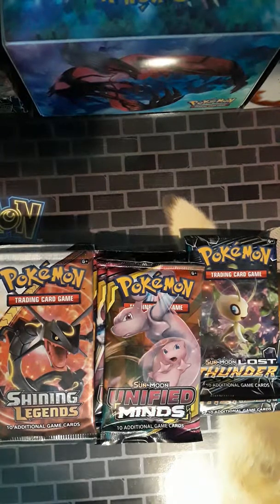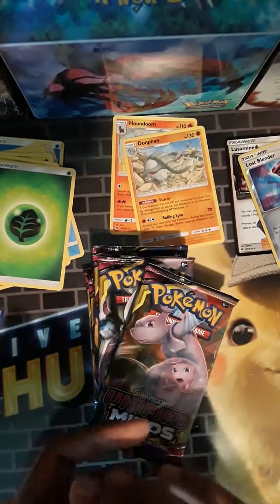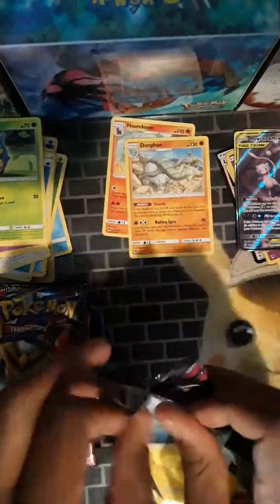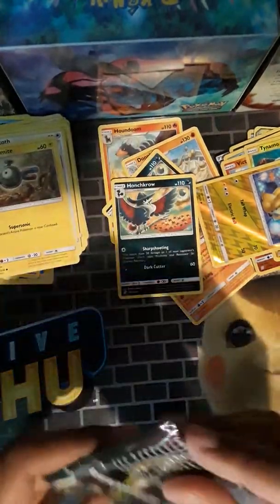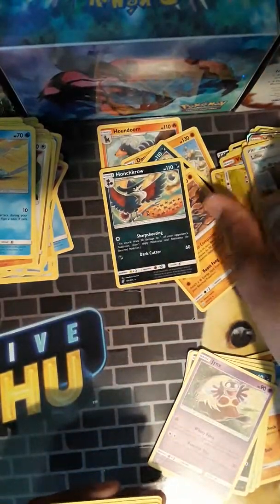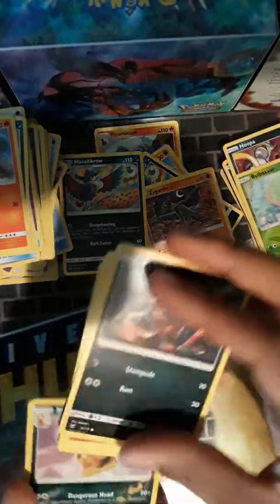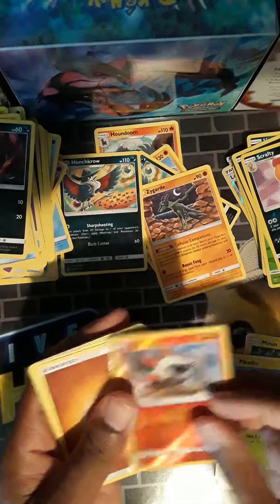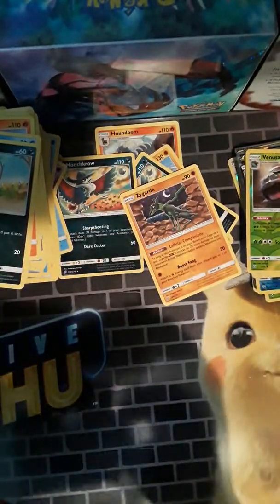Amazing Shining Legends and Unified Minds Opening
The absolute best shining legends etb I've ever opened. Couldn't believe how many good cards I got. If only hidden fates was this nice!